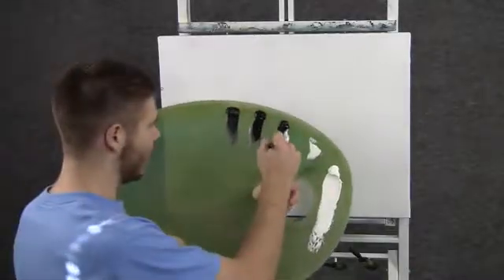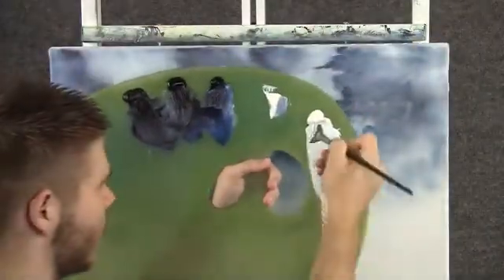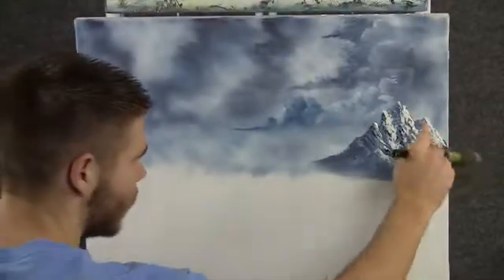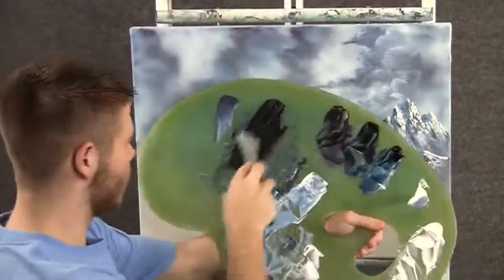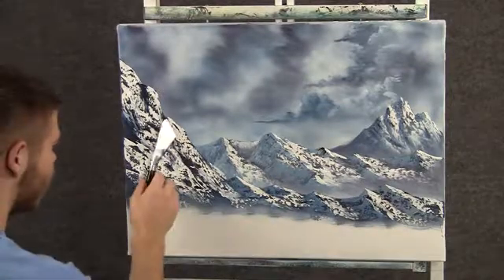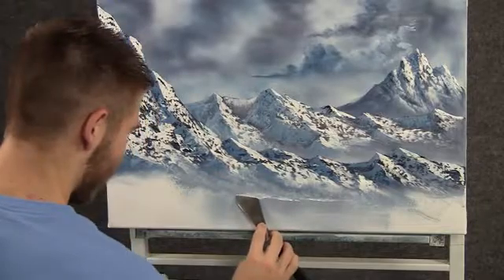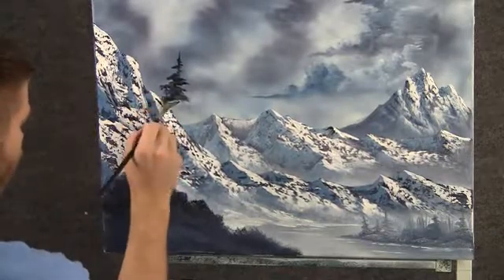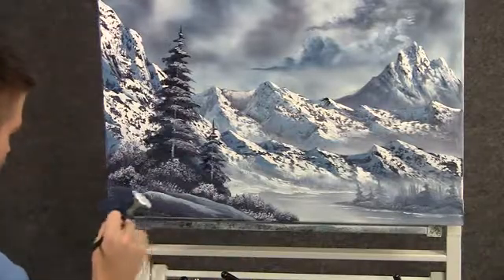Vidio bimbingan melukis alam (kevin)